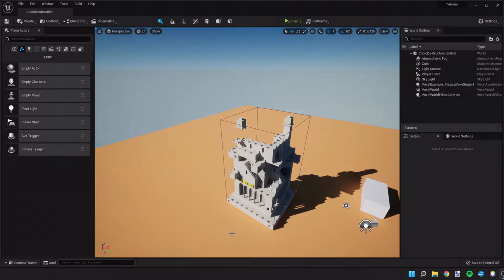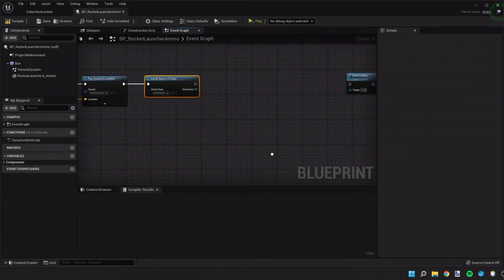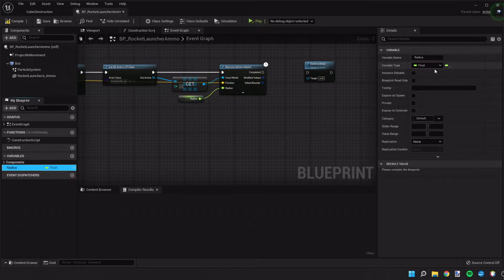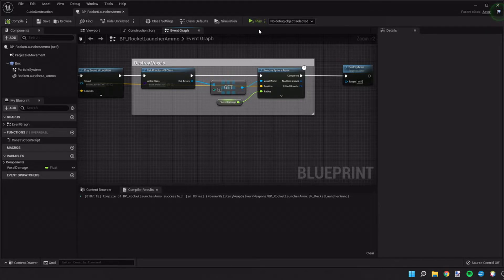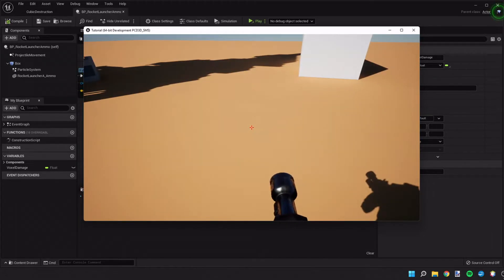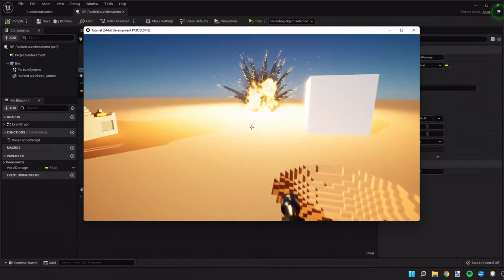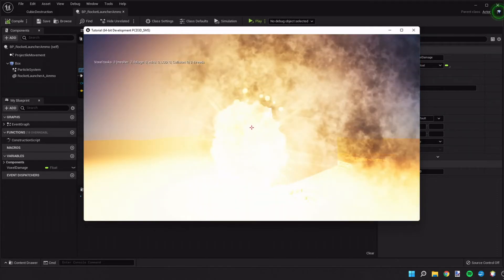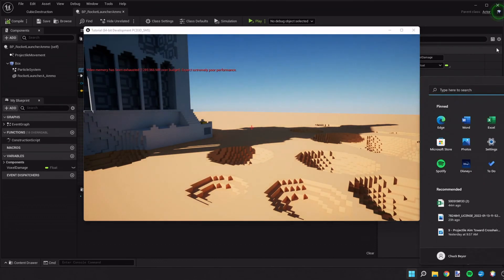Damage Voxels on Projectile Impact (UE5 Game Design Tutorial Part 10)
Part 10 of our Unreal Engine 5 game design tutorial series.

We add a spherical damage to our voxels on impact of our rocket launcher projectiles.